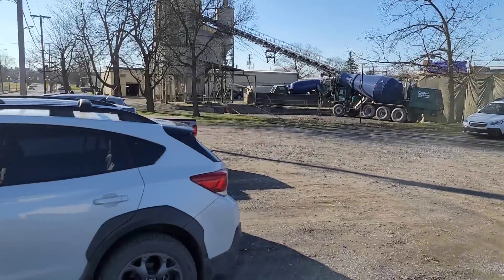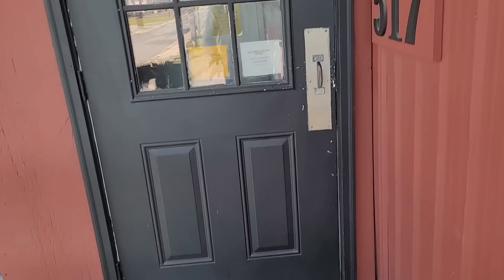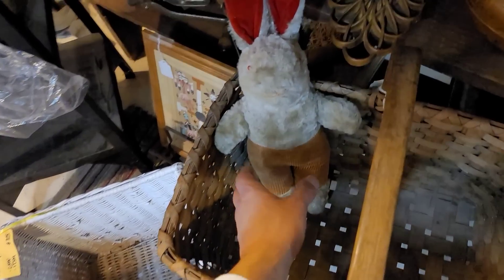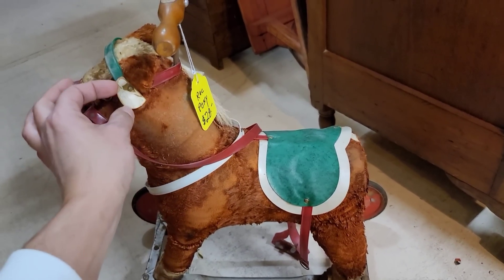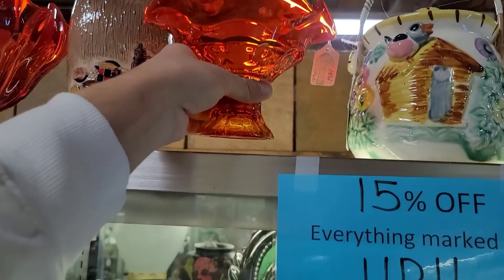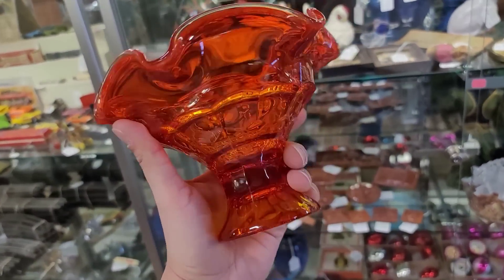This Antique Mall was CRAZY PACKED - Vintage Reseller Struggle - Shop With Me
Today, we return to Rollermills:
517 St Mary St
Lewisburg, PA 17837

Well this was an interesting experience to say the least! I have never been in an antique mall that was so crazy jam packed!
It was for a real struggle in filiming!
I manged to find some great deals because of the open house sales!
I hope you enjoy today's shop with me video!

MT